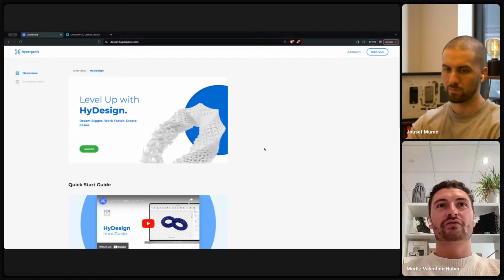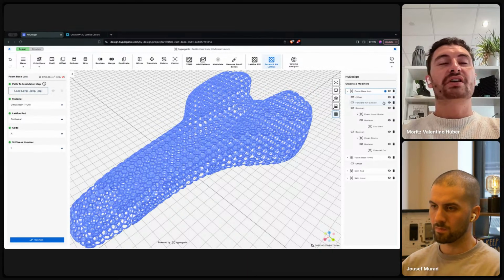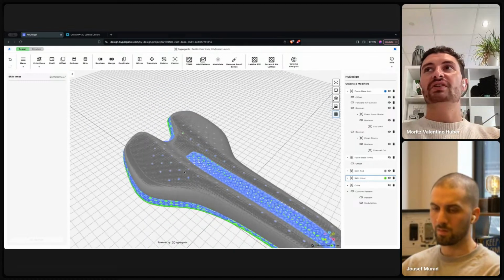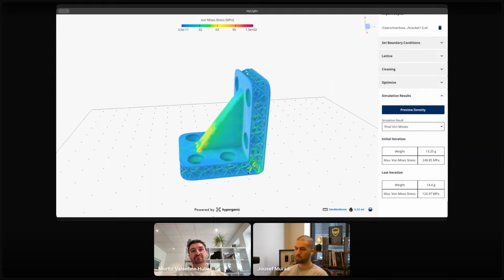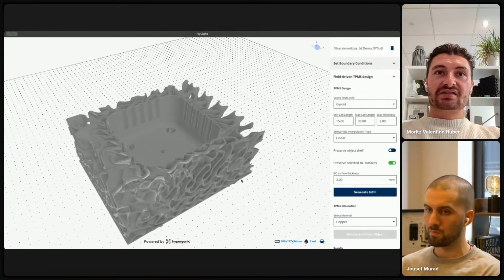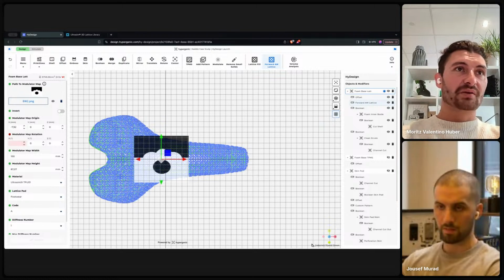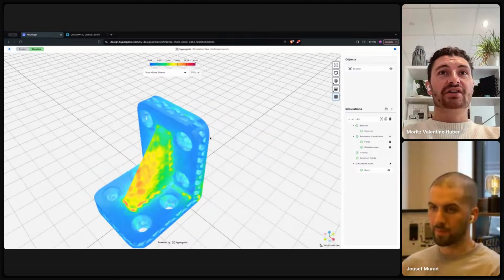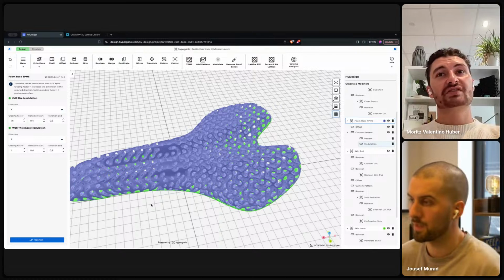Design Smarter: Custom Saddles with HyDesign and Lattice Optimisation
Join us at this event to explore innovative saddle design techniques! 🚴‍♂️

We’re excited to present a step-by-step design workflow for creating a custom saddle using HyDesign, showing how this powerful tool streamlines the entire process from concept to final product. Building on an example presented by Alby Medina, we’ll demonstrate how David, an industrial designer focused on car seating, uses HyDesign to complement his computational design workflow.

Together, we’ll walk through designing a lattice-filled saddle and merging the elements into the final product. You’ll see exactly how HyDesign adds value at every step, making the design process more efficient. Additionally, we’ll introduce our simulation capabilities and showcase HyLight, our feature for optimising Lattices and TPMS, using a small bracket under structural or thermal load.

🔑 Key Learning Objectives:

– You can explore the exact design workflow to create a custom saddle using HyDesign.
– Understand how lattice structures and TPMS optimisation can boost product performance.
– See how simulation tools can optimise designs for structural or thermal loads.